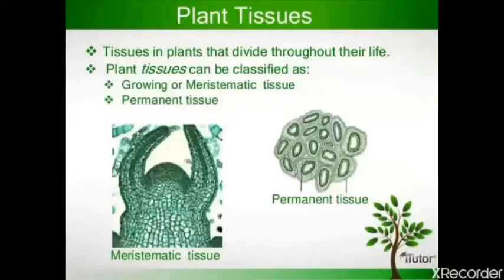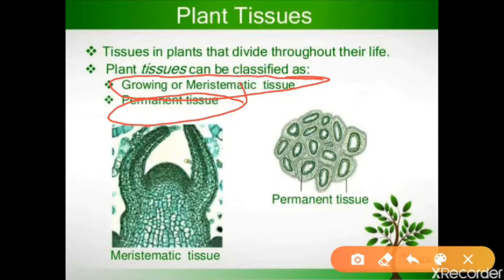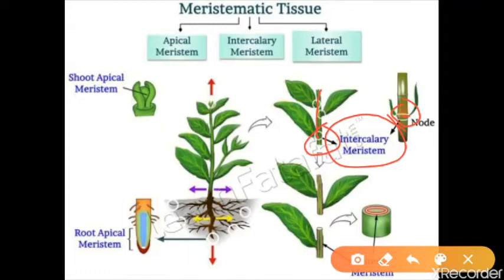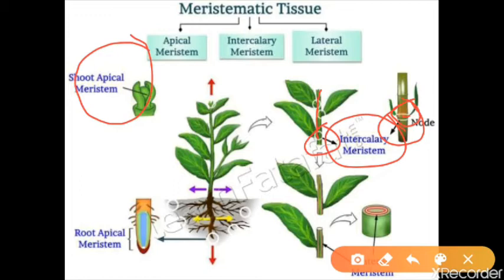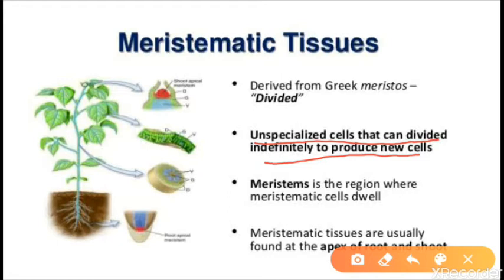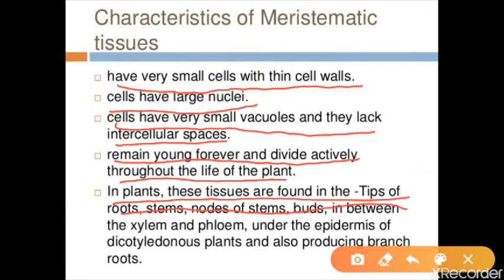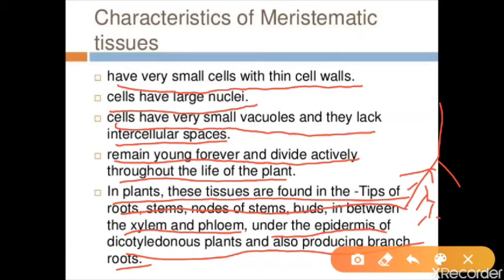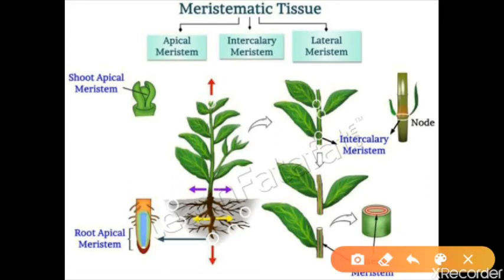Bio Std IX Meristemetic tissue